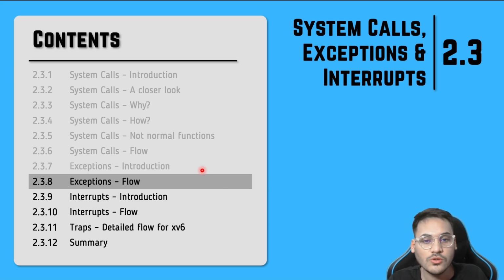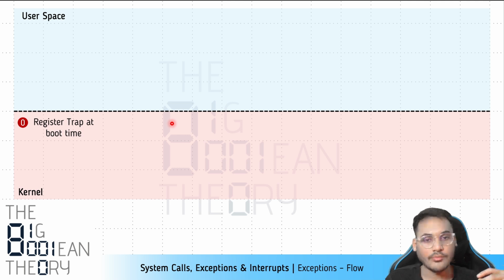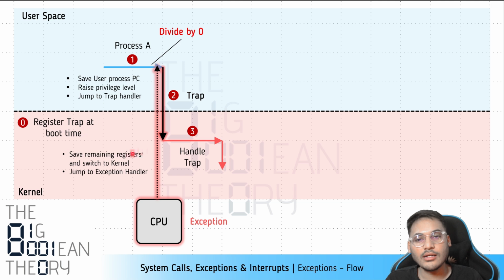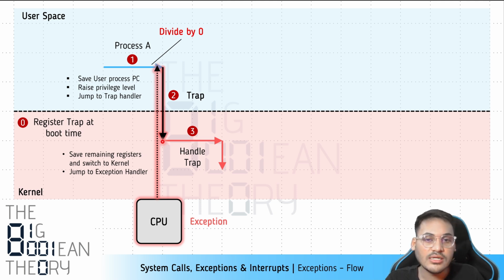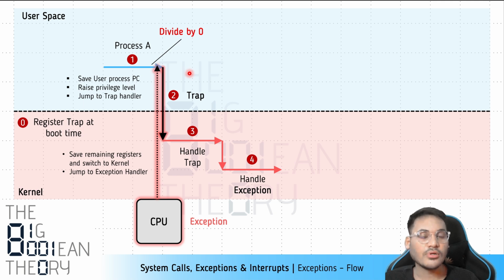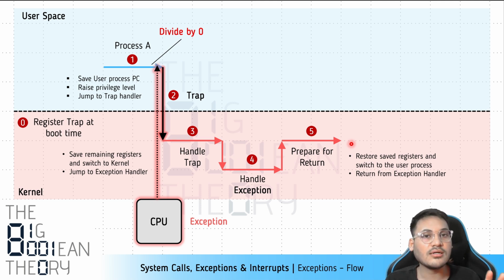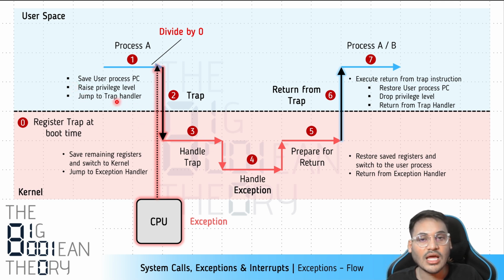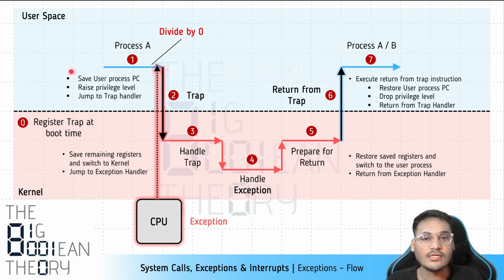Exceptions - Flow | Operating Systems - 2.3.8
0️⃣1️⃣ This video explains the overall flow of Exceptions in detail. 1️⃣0️⃣
✨ Operating Systems  ✨ OS ✨ GATE ✨ Process ✨ System Calls ✨ Exceptions ✨ Interrupts ✨Exception Handling ✨

🙂 === REACH OUT! ===